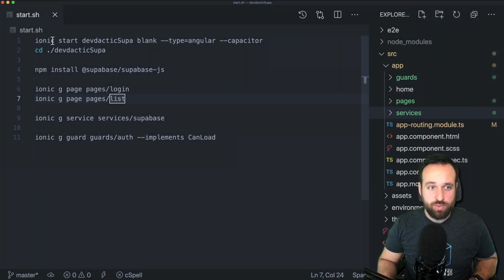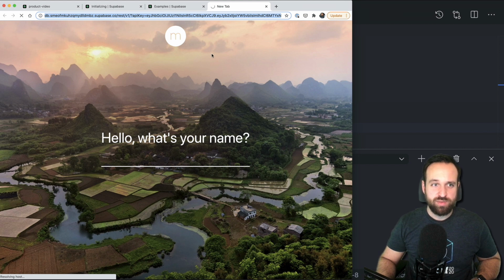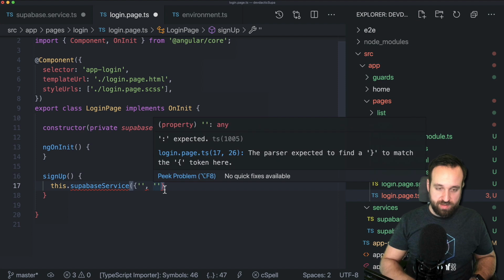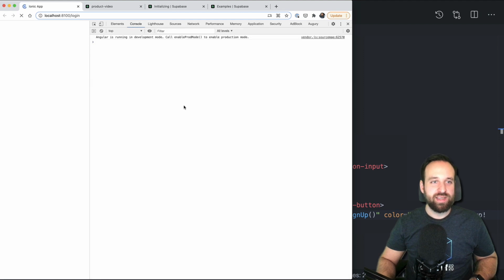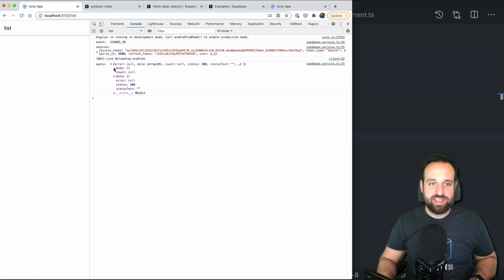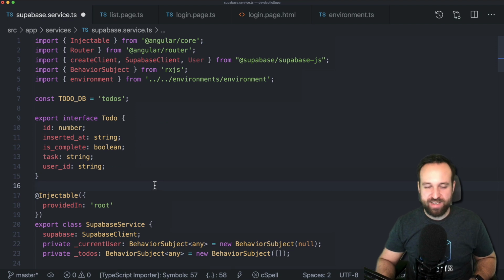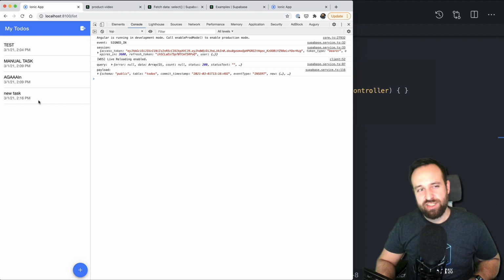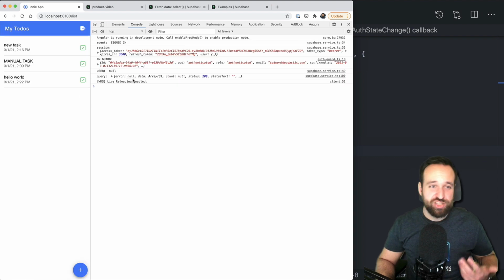How to Integrate Supabase in Your Ionic App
Supabase is the open source Firebase alternative, and today we are checking out the beta in combination with Ionic Angular!

00:00 Intro
01:15 Supabase App Setup
06:18 Supabase Authentication
16:14 Sign up & Login
21:16 Database CRUD Functions
30:13 Database Realtime Changes
32:55 Connecting the Templates
38:28 Authentication Guard
43:30 Outro